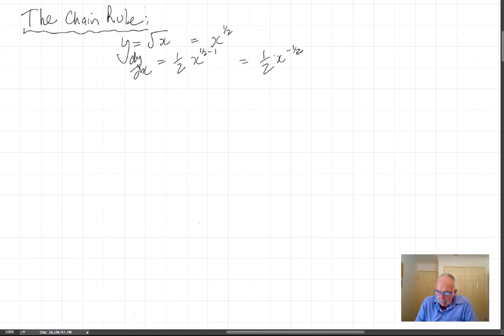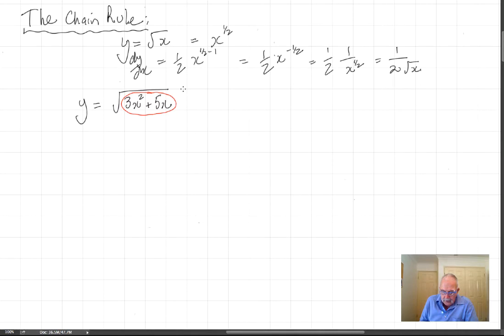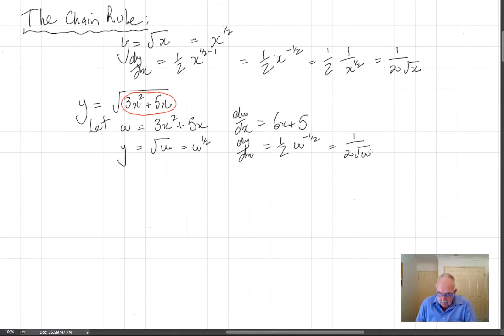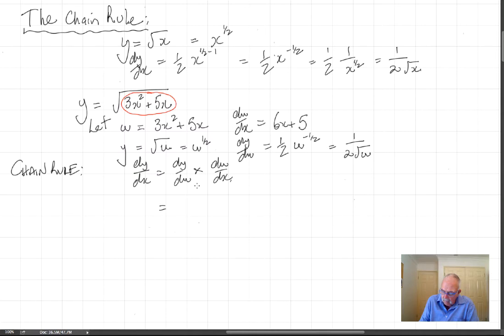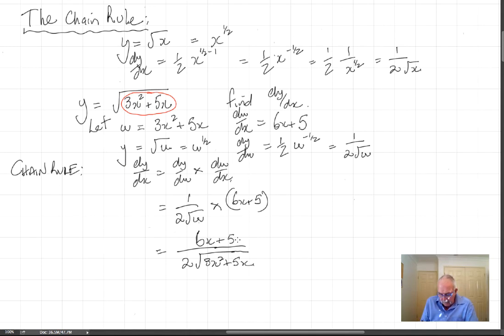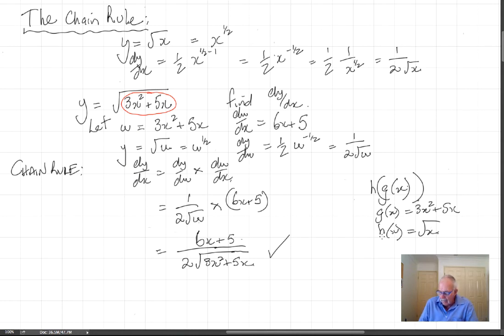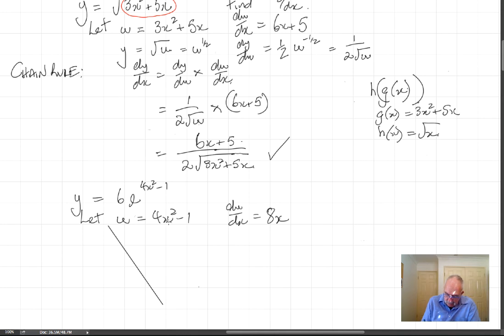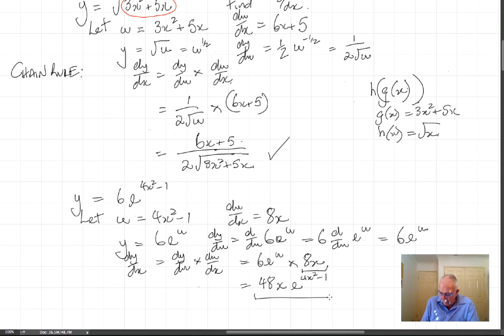11.1.1 The chain rule